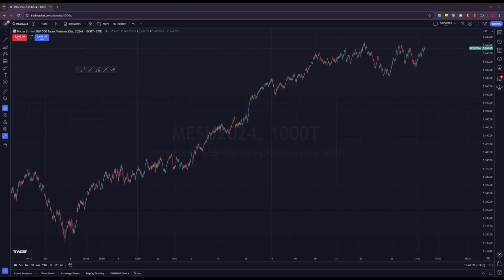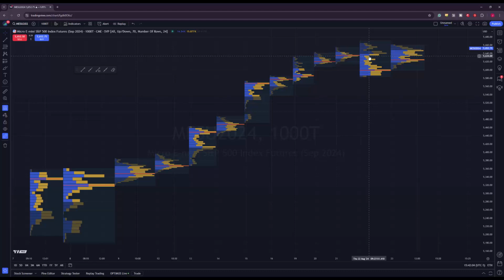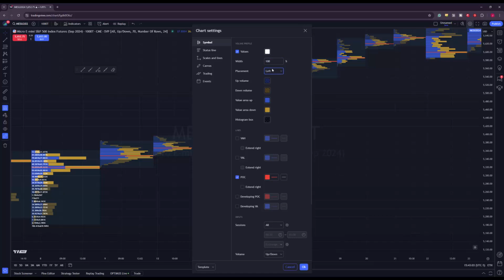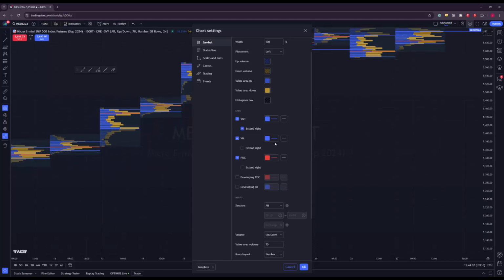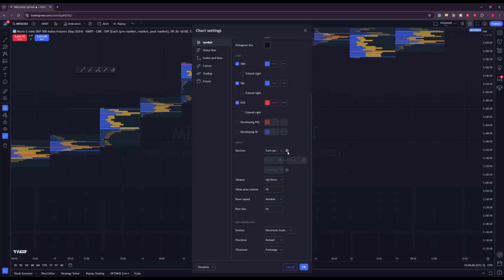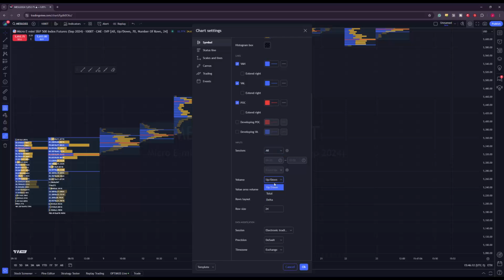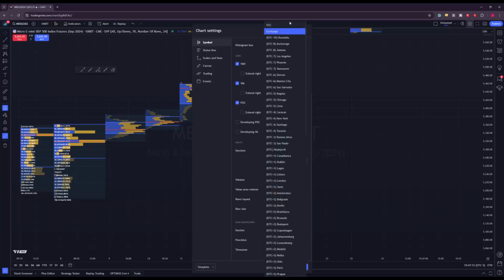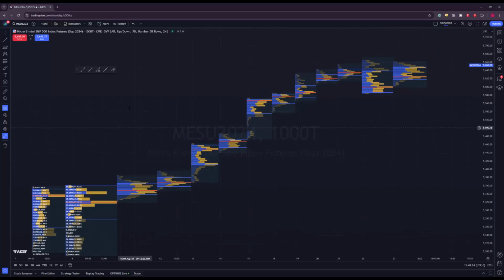NEW TRADINGVIEW CHART TYPE: Session Volume Profile | Now Available at Optimums Futures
Optimus Futures is thrilled to announce that TradingView has introduced a powerful new chart type: Session Volume Profile (SVP).

Here's what our traders need to know:

• What is SVP? It calculates volume data within specific sessions or sub-sessions, perfect for analyzing intraday volume activity.
• How to access: Select "Session volume profile" from the drop-down menu on the top panel of your TradingView chart.
• Volume histograms for specified sessions or time intervals
• Customizable parameters and styles
• Options to display POC, VAH, VAL, developing POC, and developing VA lines

Note: SVP is available to TradingView users with an Essential subscription or higher.

At Optimus Futures, we're excited to offer our clients access to this advanced tool through our TradingView integration. The Session Volume Profile can provide valuable insights into market dynamics, potentially enhancing your trading strategies.